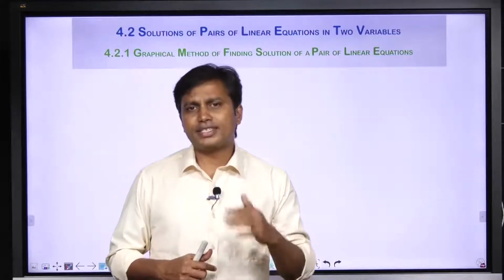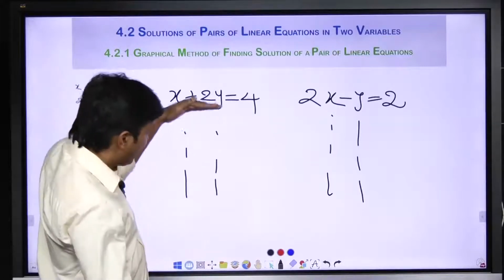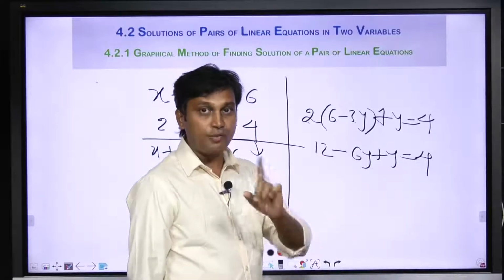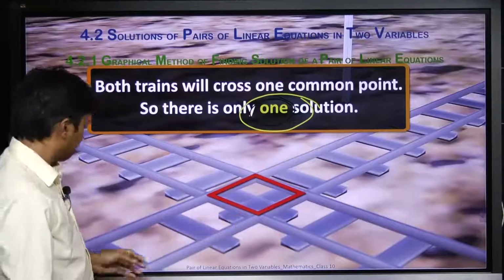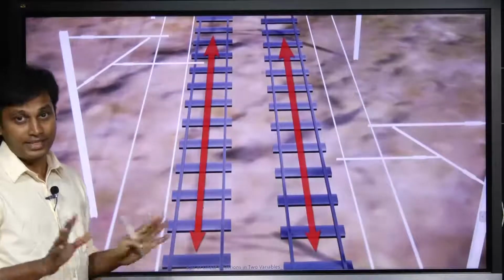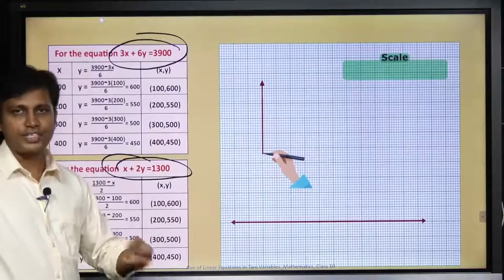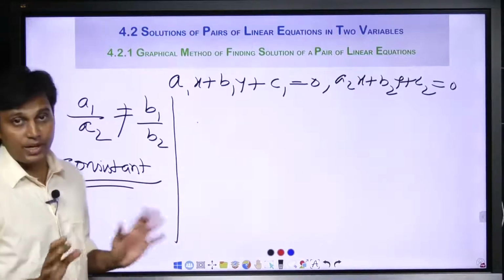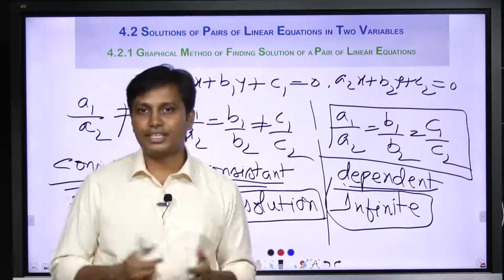Mathematics Online Live Class 10th Demo | 5 Mantra EduTech APP | 5 Mantra Learning Academy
5 MANTRA Learning Academy is an Edu-tech organization involved in creating well-researched educational animations, both 2D and 3D, to ease teaching and learning. A team of educational experts, teaching professionals, and creative animators brought in their expertise to create engaging and attractive content. It has successfully infused technology into teaching for the betterment of school education. It also trains the teacher in using the screen and the content.

5Mantra Provides the best solution to YOUR SCHOOL_YOUR STUDENTS_OUR TECHNOLOGY. We help your school to conduct online education from 6th to 10th classes in all subjects by providing
❖ Animated content with 2D,3D effects.
❖ Expert Teachers Lessons
❖ Online exams
❖ Assignments
❖ Weekly Test
❖ Updates / Announcements